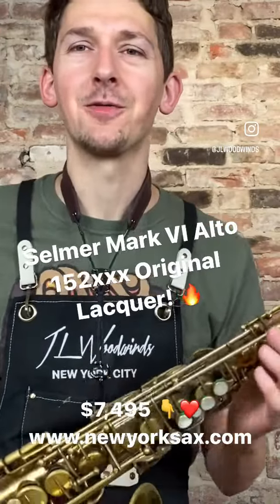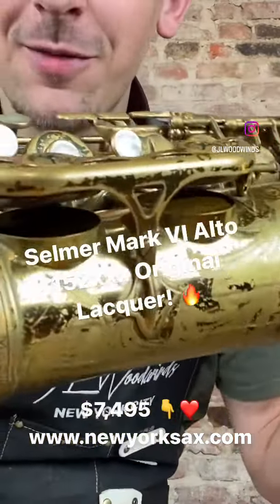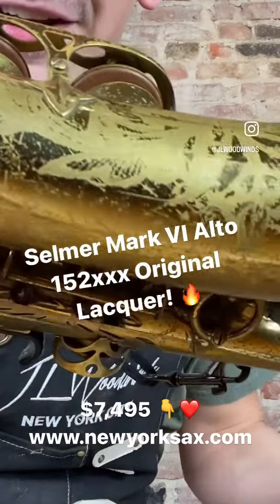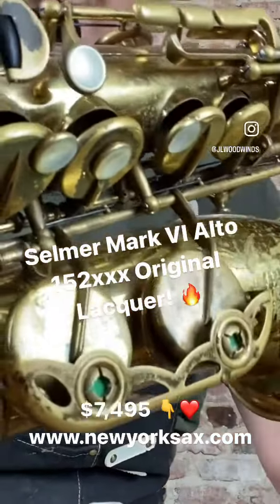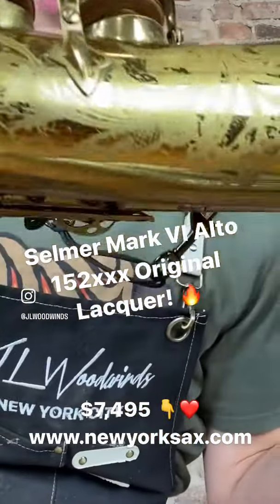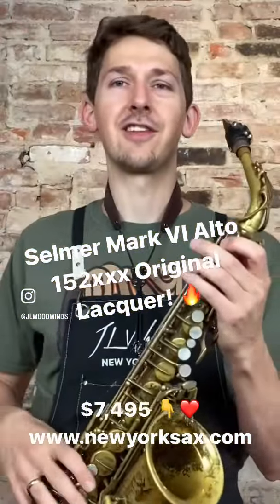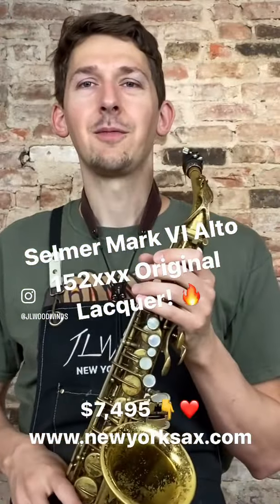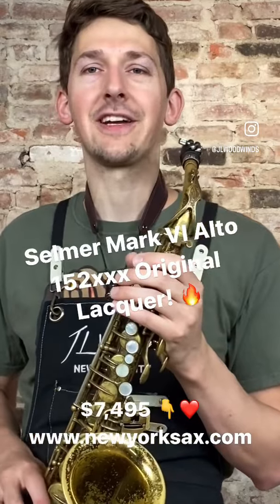Play Testing an Original Lacquer 152xxx Selmer Mark VI alto saxophone!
Calling all Saxophone Fans! Check out this GORGEOUS Original Dark Cellulose Lacquer 152xxx Selmer Mark VI alto No high F# in beautiful original lacquer that just arrived to our shop for sale! 😮‍💨❤️🎷

You won’t want to miss this one because it plays absolutely fantastic and has just been given a fresh set of Pisoni Professional pads from Italy and a Pro level setup so it needs absolutely nothing and is gig ready the moment you receive it! Even the bottom bow is clear of any dents etc. This beauty is American Engraved so that also means the Bell Bow Connection is Soldered together for superior low end stability and power. The neck on this alto is original and in fantastic shape with no neck pull-down of any kind.

Bonus Points: Anyone Know What My T-Shirt is? 😆😂